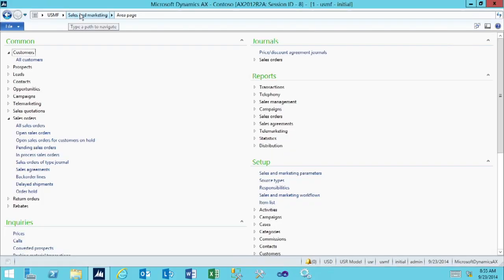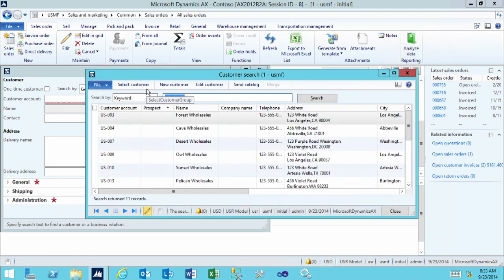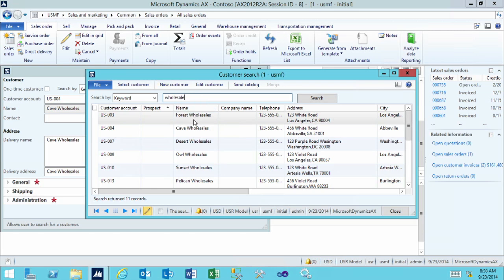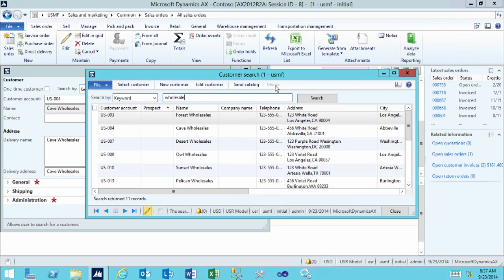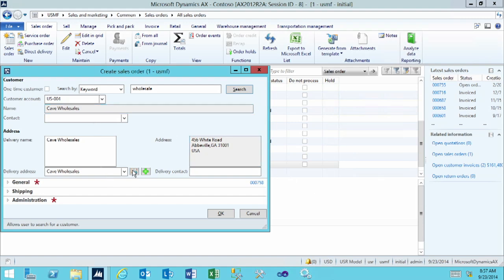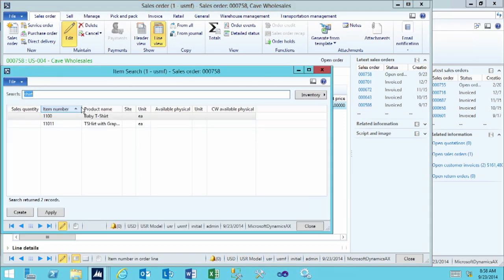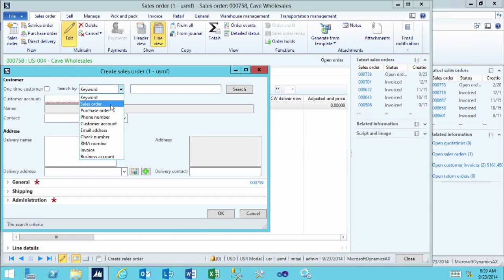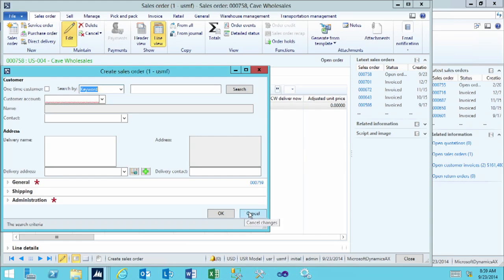079 80648AE 06 UF